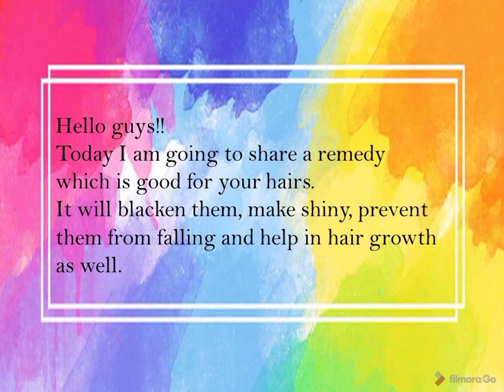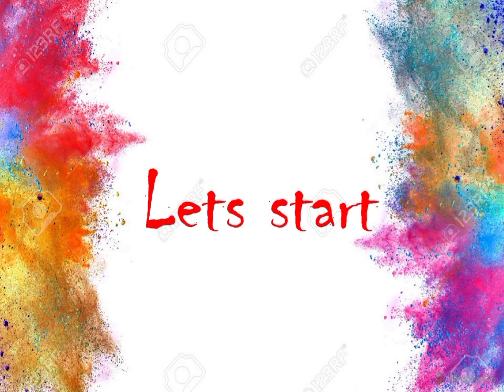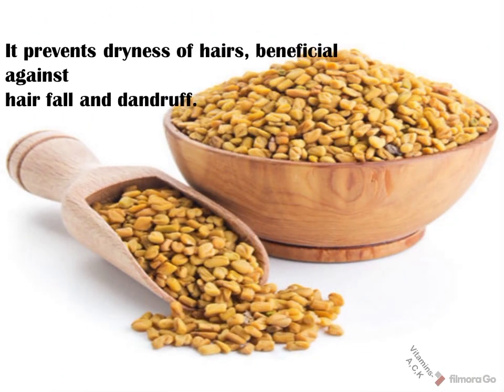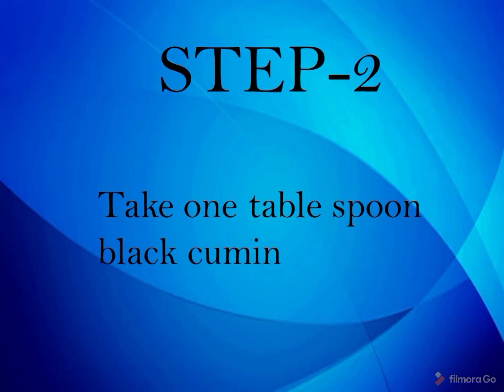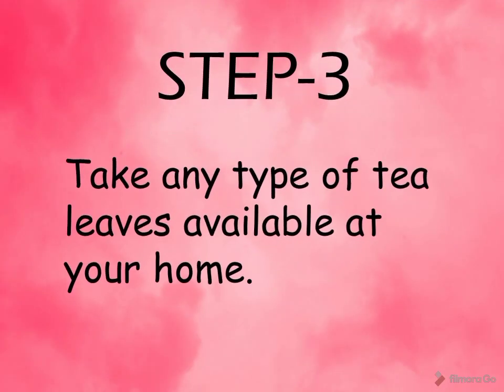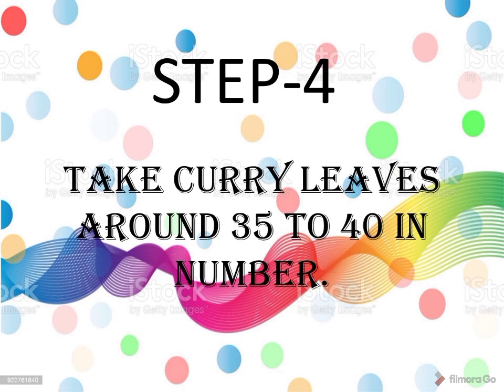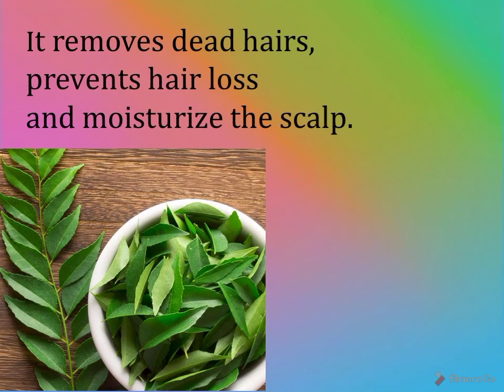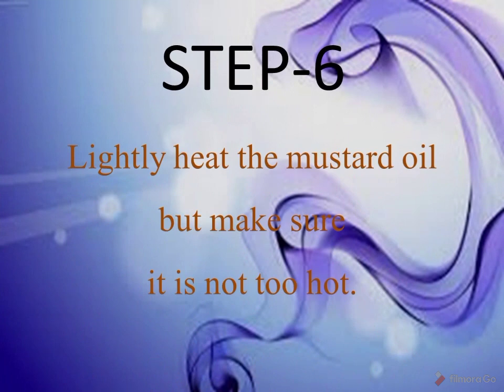Oil for hairs | Reduces all the problems | Artistry Teacher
Hello guys!

This oil is really very helpful

 as I have also used this and noticed changes in my hairs.

 Hope u will like it.